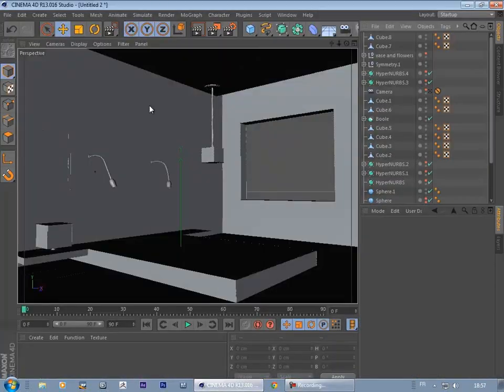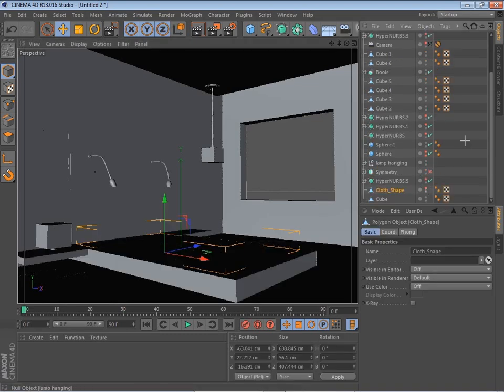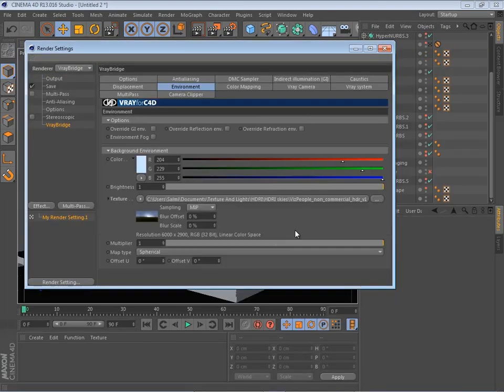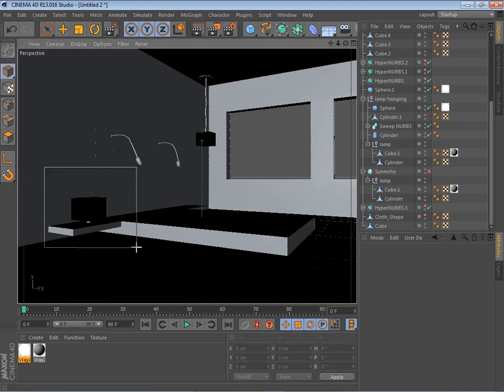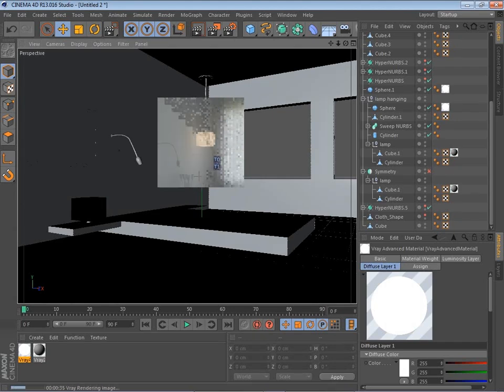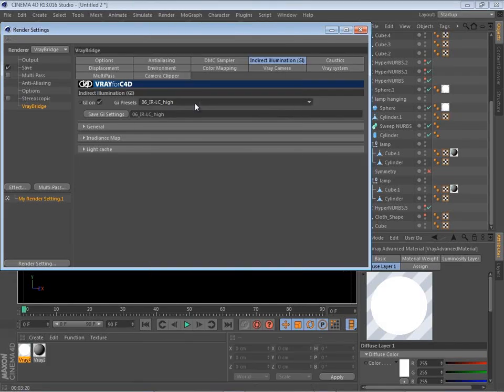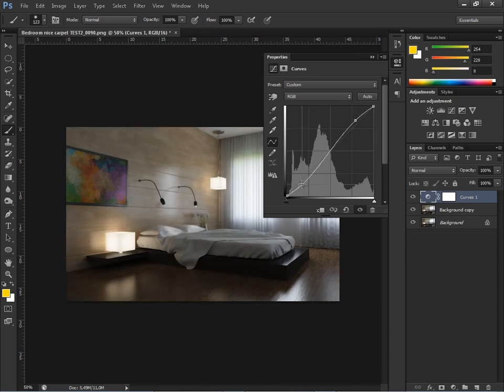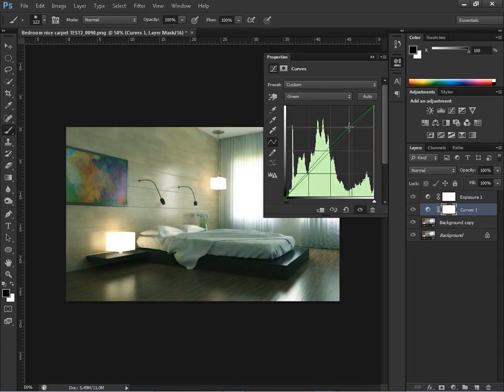Cinema 4d tutorial : vray lighting, render settings and post production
A simple tutorial on how to set up lighting and render settings for an interior scene. Hope u enjoy the tutorial i keep saying lightning instead of lighting :p !! sorry for that!
Here's the link for the HDRI file that i used in the tutorial